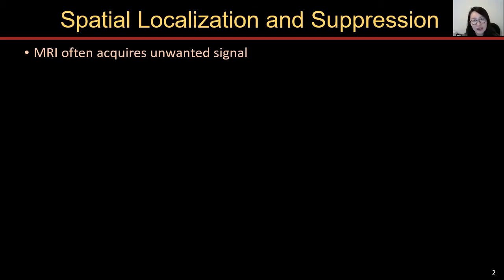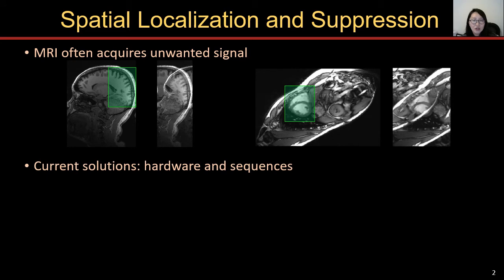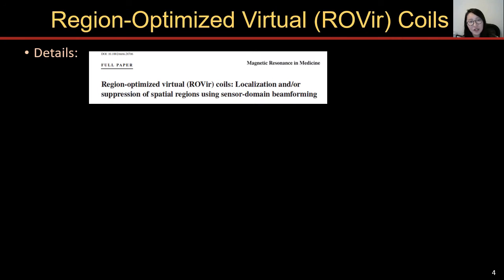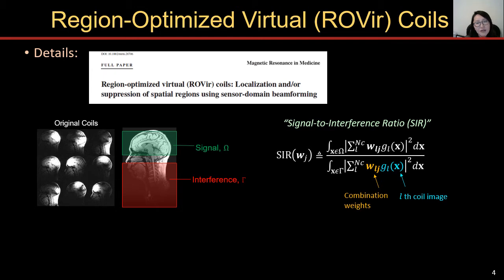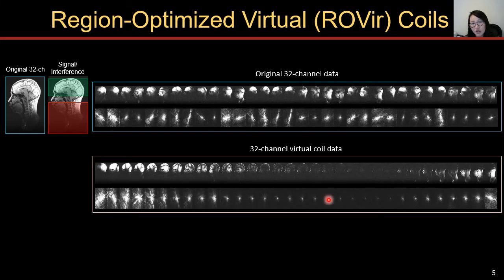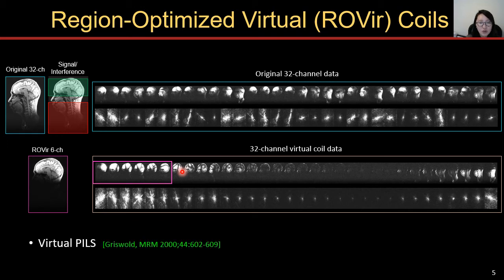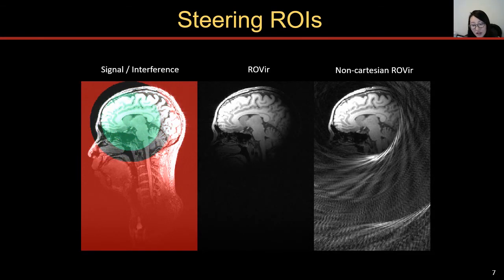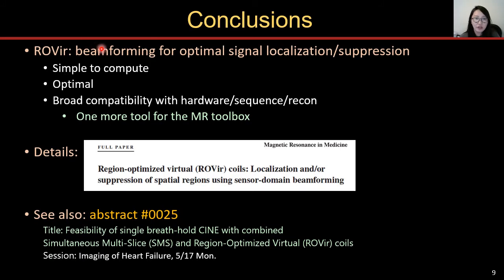Daeun Kim | Region-Optimized Virtual (ROVir) Coils: Application of Sensor-Domain Beamforming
Full Title: Region-Optimized Virtual (ROVir) Coils: Application of Sensor-Domain Beamforming for Localizing and/or Suppressing Spatial Regions

PhD student Daeun Kim speaks at Proc. ISMRM 29th Scientific Session, Online, May 2021. p64.

D Kim, S Cauley, KS Nayak, RM Leahy, JP Haldar.